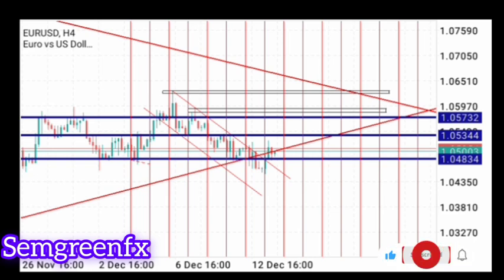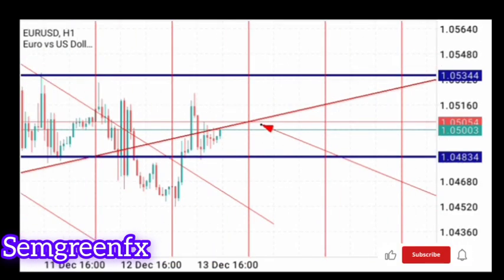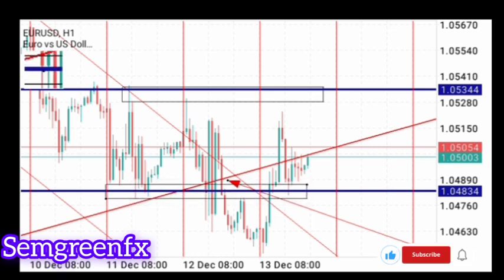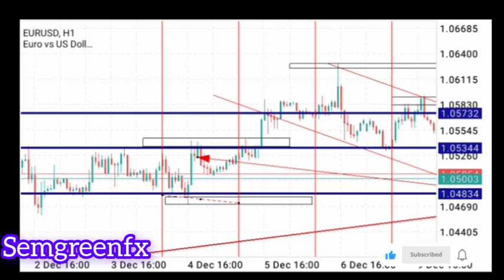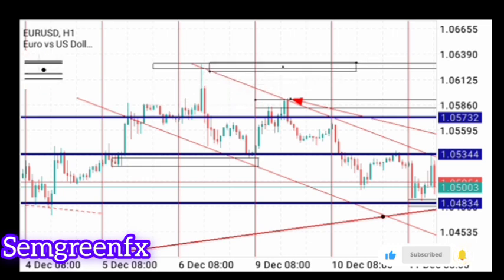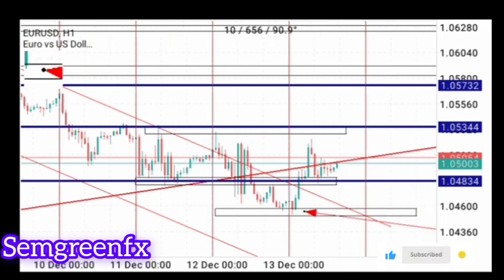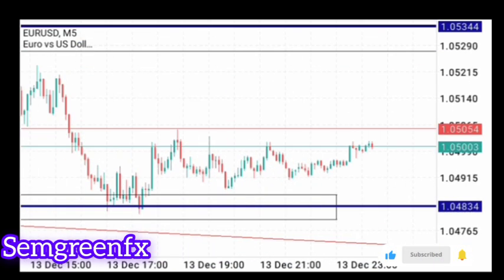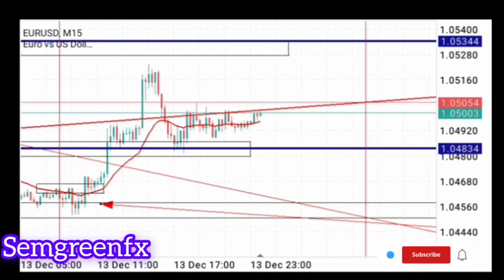Maximize PROFITS with Yesterday's High and Low Strategy!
Are you tired of using outdated trading strategies that just don't work? Discover the secret to PROFITING BIG with the "Yesterday's High and Low Strategy"! This powerful technique can help you maximize your gains and minimize your losses. Learn how to analyze market trends, identify profitable opportunities, and make informed trading decisions. Whether you're a seasoned trader or just starting out, this strategy is perfect for anyone looking to take their trading to the next level. So, what are you waiting for? Watch now and start profiting big today!